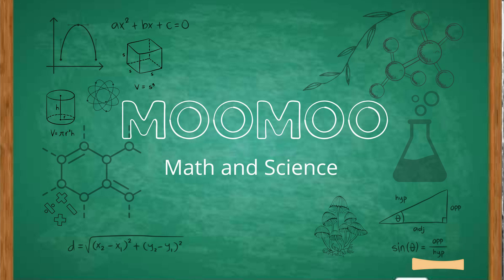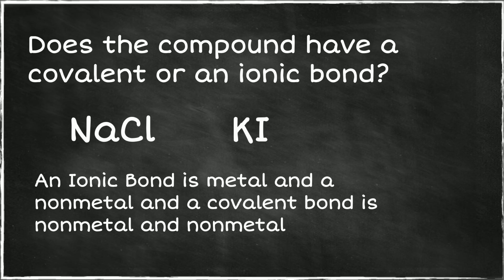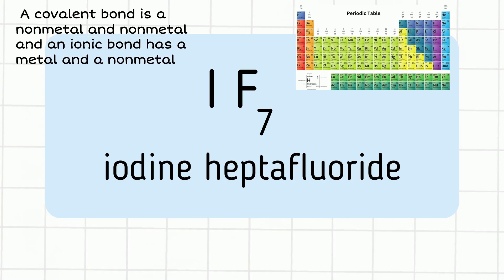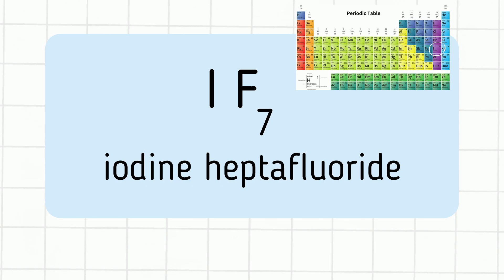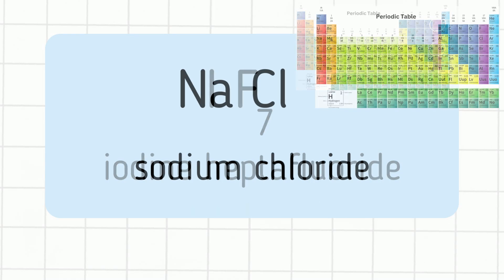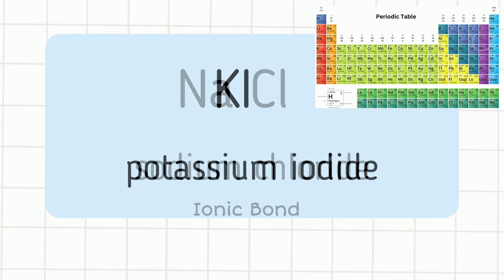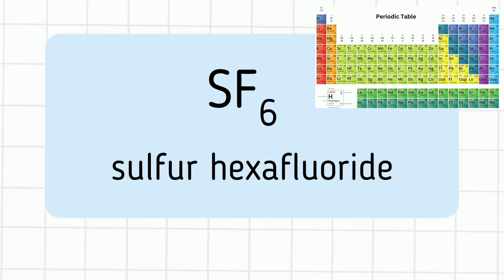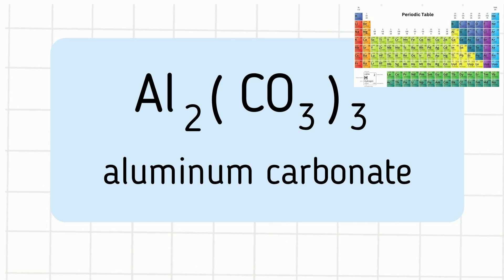Is it an Ionic or Covalent Bond?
In this video I go over how to identify if a compound has an ionic or covalent bond.
An ionic bond consists of a metal and a nonmetal or a polyatomic ion. An example would be NaCl which contains sodium and Chlorine.
A covalent bond consists of a nonmetal and a nonmetal. An example would be SF6 which consists of two nonmetals.